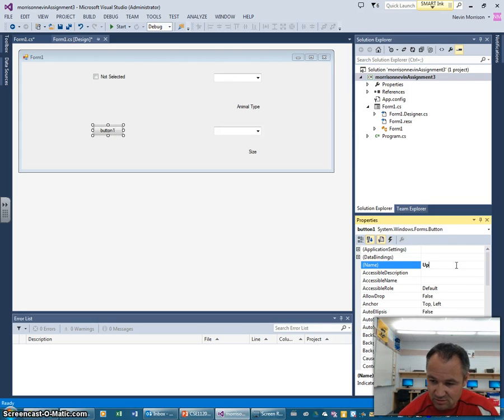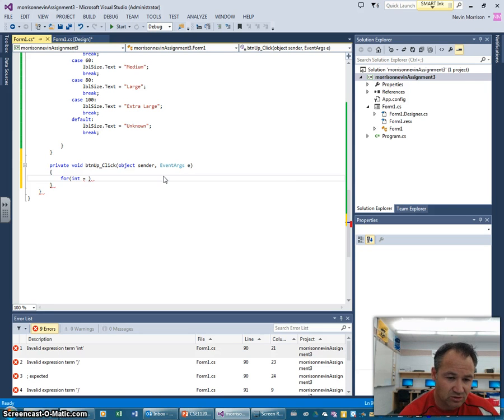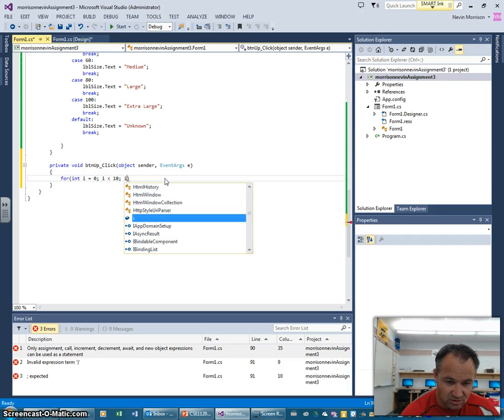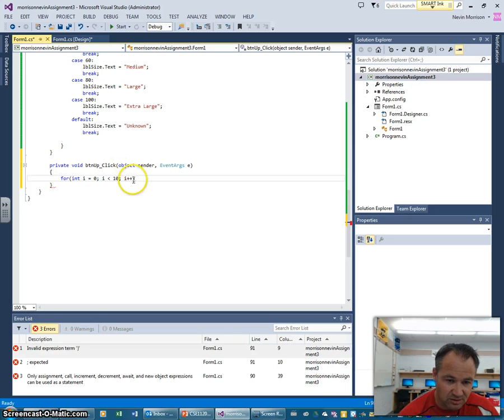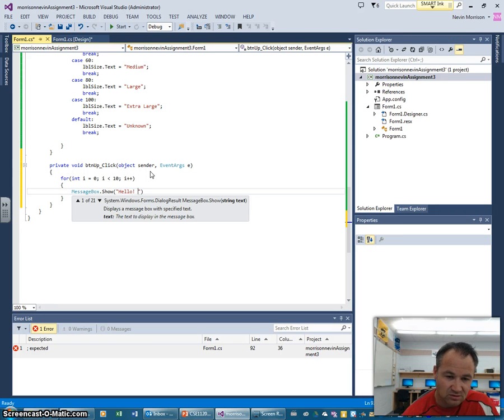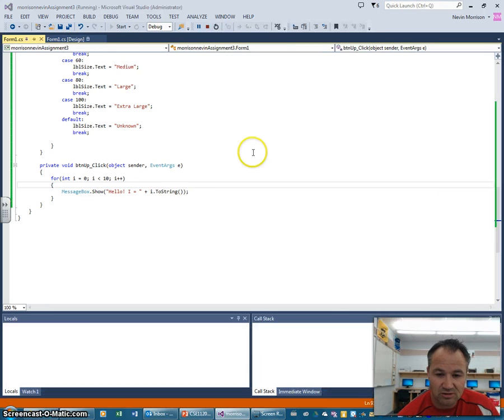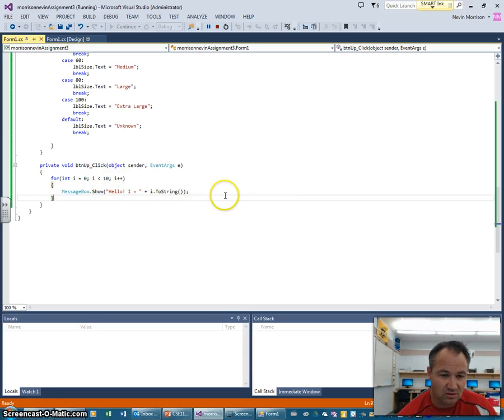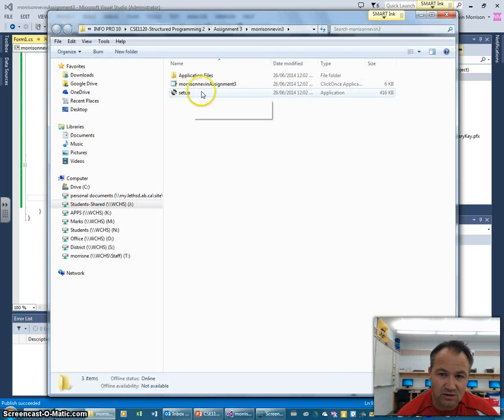Assignment 3 Lesson 3 For Loop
Looping C#